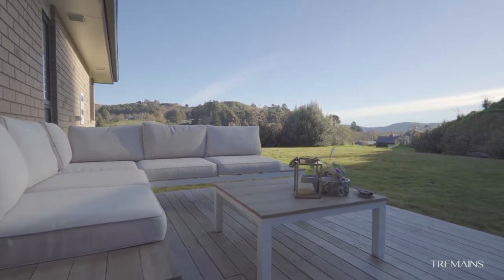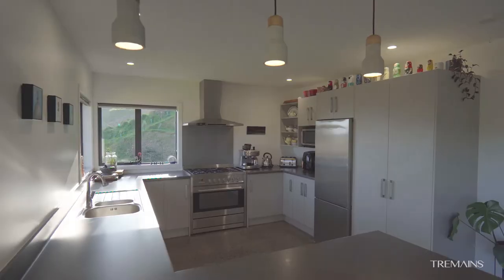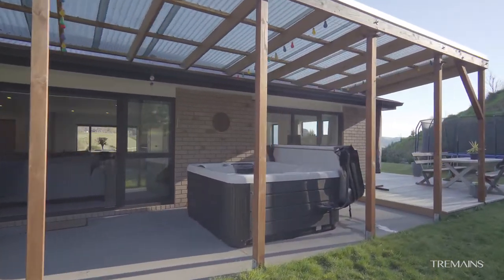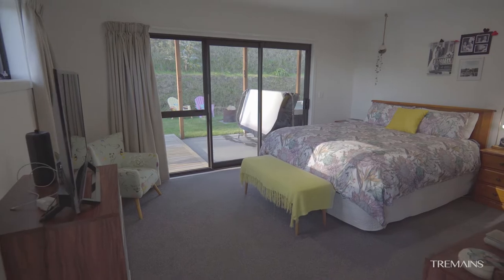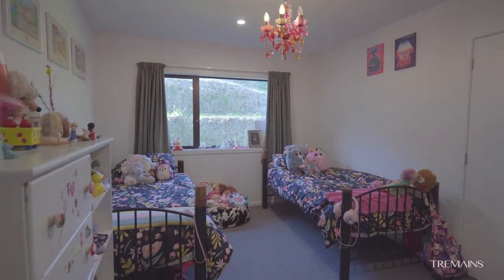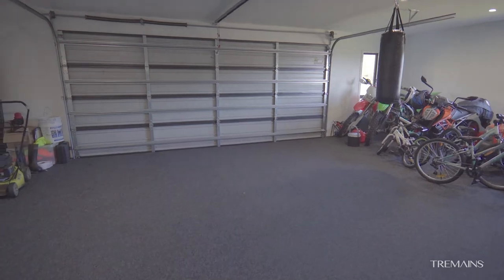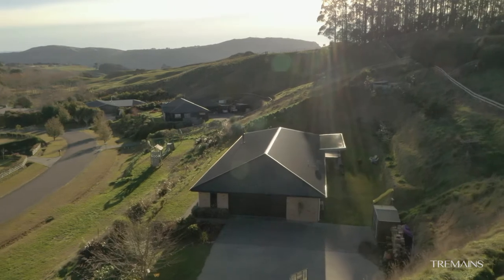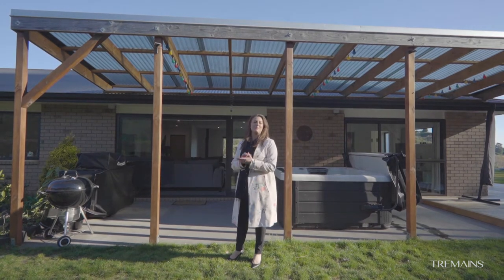36 Dalmore Way, Acacia Bay, Taupō 3385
This stunning home has everything your heart desires. A quality 2017 build, immaculately presented, spacious living, four extra-large bedrooms, sunshine, huge garaging, land - the list goes on. Sitting on a rise on 6375sqm (more or less) of land in the peaceful Dalmore Way.

The large picture windows frame the rural aspect of this property and let natural light flood in, defined living, dining and kitchen areas are open planned, spacious yet connected. Large slider doors open off the living to a covered outdoor entertainment area for year-round enjoyment, the home is complete with a wood burner, heat transfer system and two heat pumps as well as good insulation and double glazing throughout. You can be assured of toasty winter months.

The Master suite is complete with a walk-in wardrobe and en-suite, it is a spacious room with slider doors to the covered decking area, perfect for letting the summer breeze flow in. Each of the extra three bedrooms are spacious and have supersized wardrobes offering a peaceful place to retreat for each family member. Serviced by a large family bathroom, with a freestanding bathtub, polished concrete flooring and vanity.

The cherry on the top is the extra-large garaging, there's plenty of space for all the toys and a workshop. A stylish wooden playground with a climbing wall and swings will be staying as well as the chicken coop and there's even an option to fence out a paddock for a little pony or sheep. The current vendors allow for beehives at the far end of their property generating a generous amount of pure quality honey as payment.

With the bus stop and Cafe L'Arte just a short walk away, easy access to the boat ramps and top swimming spots as well as the Bay Brasserie, country living with close by amenities means you get the best of both worlds. This is a must view property so make sure you pop along to the open home this weekend.

Call Rachel for more information on 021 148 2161.

Deadline Offers on 26 July, 2022 at 3:00pm at Tremains, Taupo (unless sold prior)